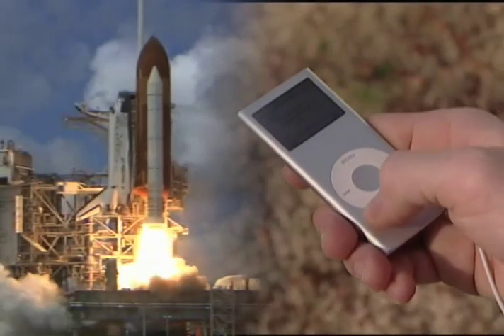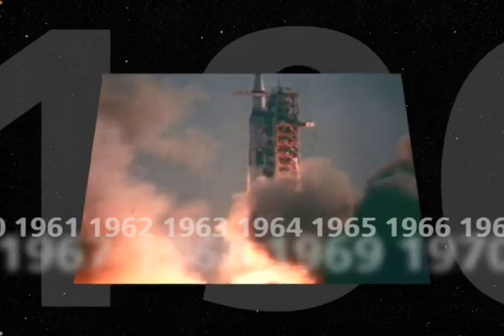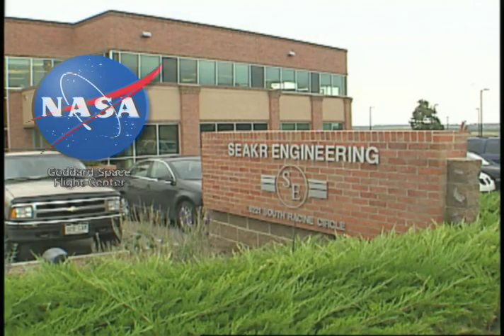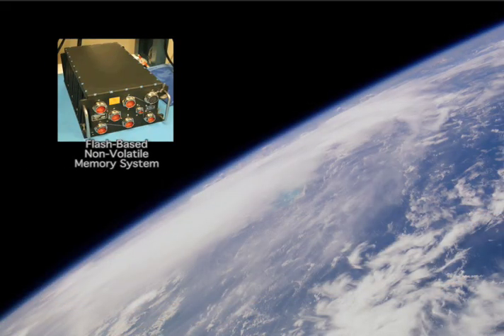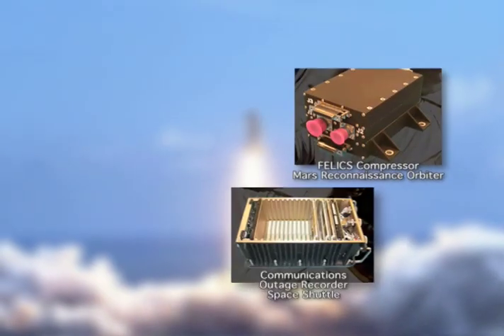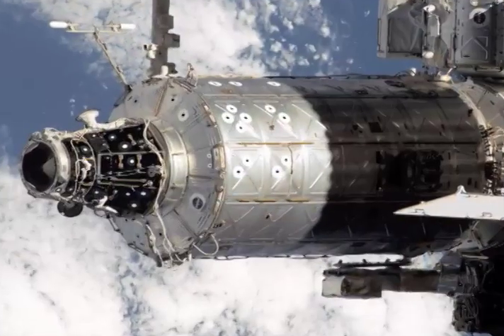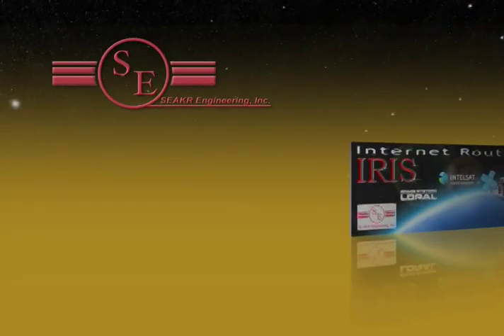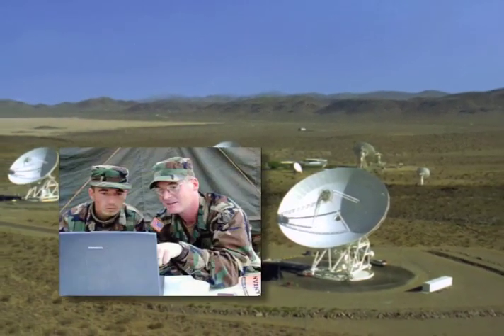SEAKR Engineering Inc.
SEAKR Engineering Inc. is the world's premier source for state-of-art, reliable, cost-effective space avionics. SEAKR leverages proven experience and architecture for space, to excel in the following Non-Space applications: Airborne Solid-State Recorders, Industry-Standard Memory Products, Ground-Based Test Systems, etc.